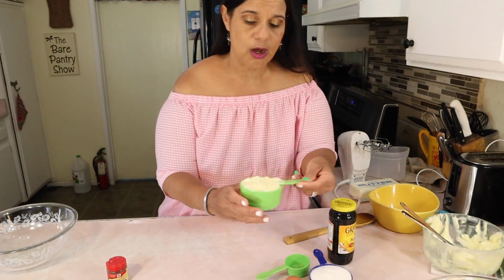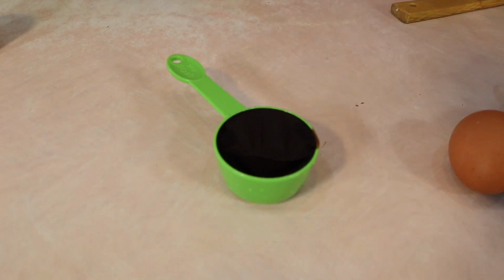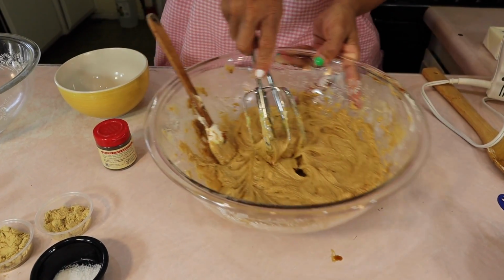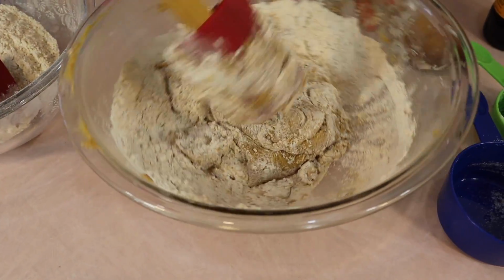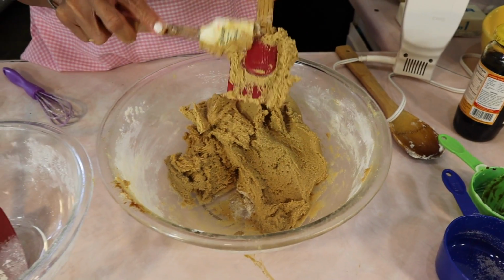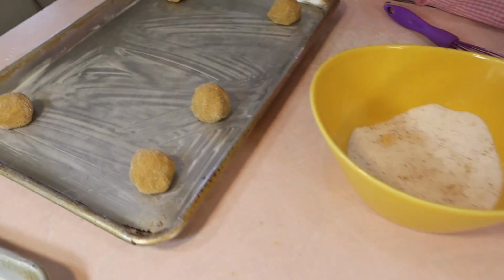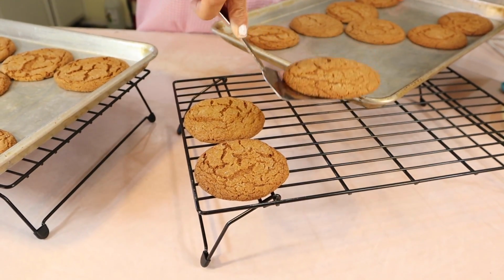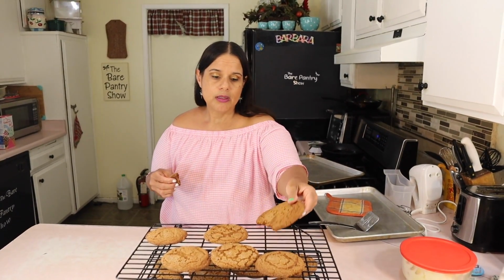The Best Ginger Snap Cookies Ever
Ingredients
¾ c. unsalted butter (softened)
1 c. granulated white sugar
¼ c. molasses
1 egg
2 c. all purpose flour
2 tsp. baking soda
1 tsp. cinnamon
3 tsp. ground ginger
½ tsp. cloves (optional)
1 tsp. salt